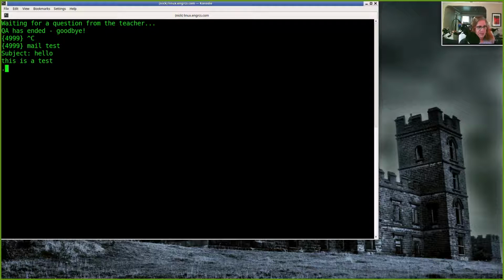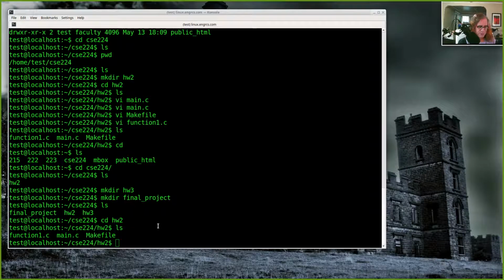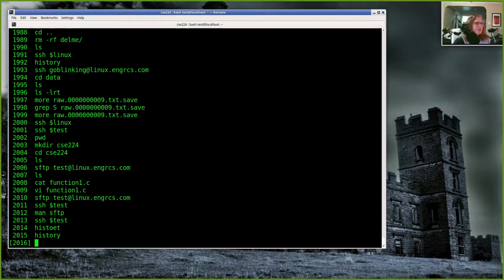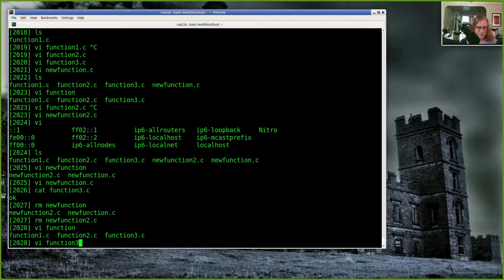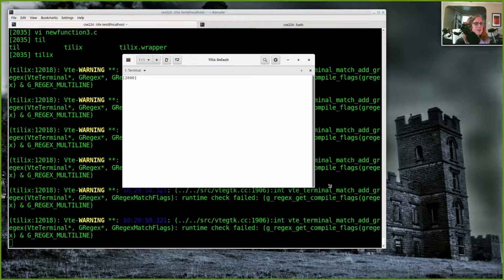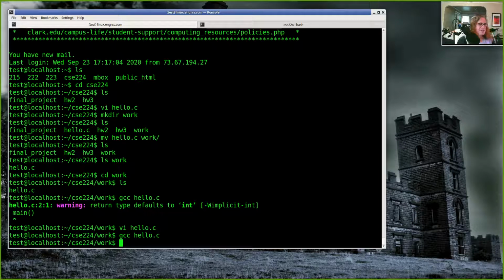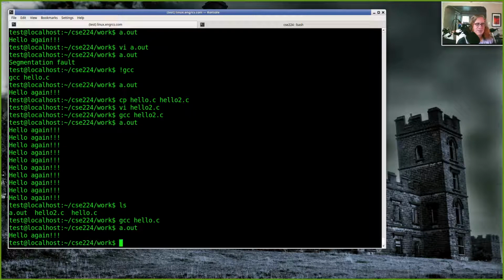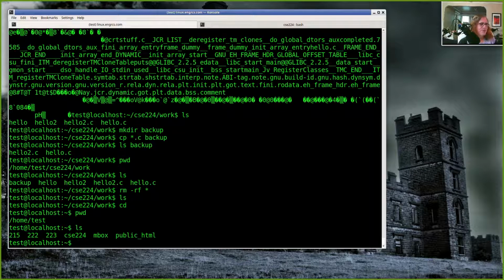CSE224A 20200923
00:04 Questions
04:15 folders
15:20 command line tricks
25:42 multiple windows
32:43 gcc
44:33 don't do this...